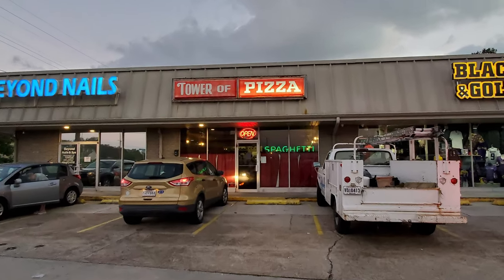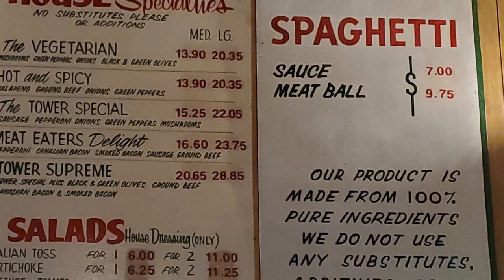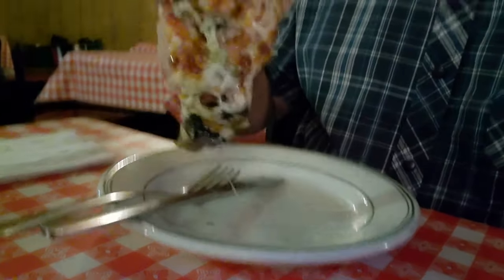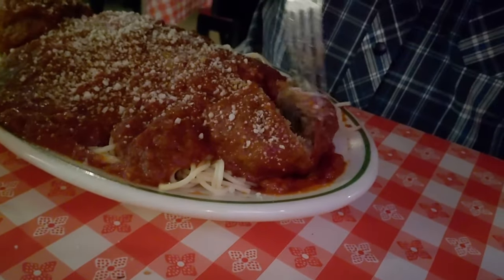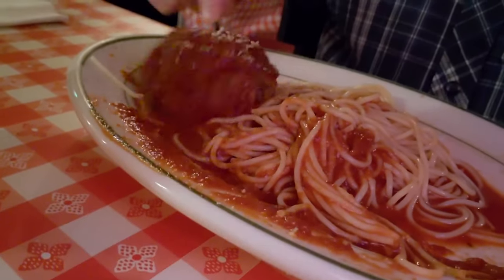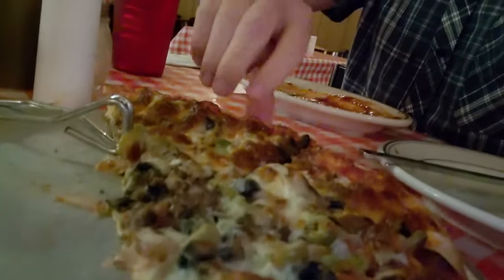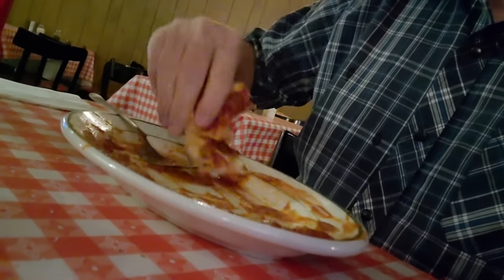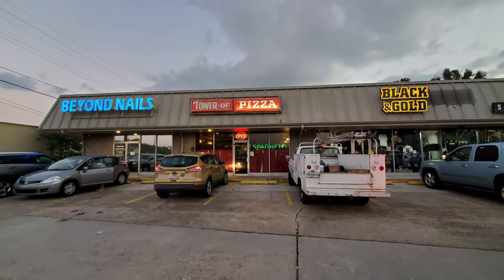New Orleans Pizza Restaurant Review: Neighborhood Pizza & Spaghetti with Meatballs at Tower of Pizza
In this episode of our New Orleans travel vlog we visit Tower of Pizza for our restaurant review videos to experience their New Orleans pizza and spaghetti with meatballs. All they sell here is pizza, spaghetti and salads. Tower of Pizza has a family history of great pizza with their first location opening up back in 1958 and this has been a popular neighborhood pizza joint ever since although formerly they had several locations this is the last one remaining. When you are looking for where to eat good pizza in the New Orleans area Tower of Pizza is commonly rated as a locals favorite pizza option which makes it an interesting place to enjoy a selection of New Orleans style pizza. Tower of Pizza is located in the New Orleans suburb of Metairie at 2104 Veterans Memorial Blvd which is about 13 minutes and 8 miles away from the New Orleans French Quarter.

1. Tujaque's Cookbook

2.  The Picayune's Creole Cookbook

3.  Who's Your Mama, Are You Catholic, and Can You Make A Roux? (Book 1): A Cajun / Creole

4.  River Road Recipes: The Textbook of Louisiana Cuisine

5.  LA Bouche Creole

6.  Uglesich's Restaurant Cookbook

7.  Tony Chachere's Original Creole Seasoning, 17 Ounce

8.  TABASCO Family Reserve Pepper Sauce, 5 Ounce